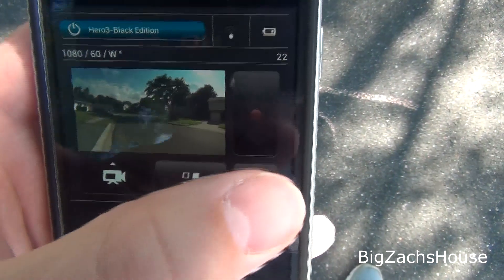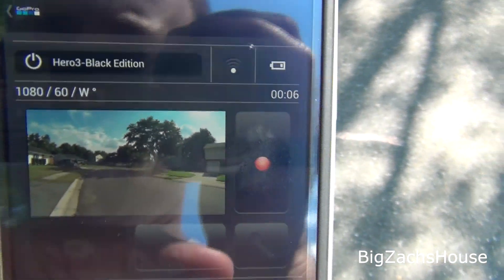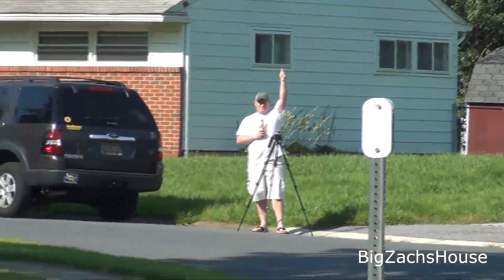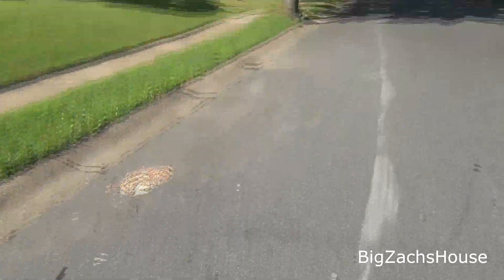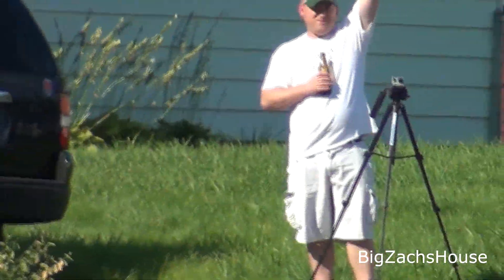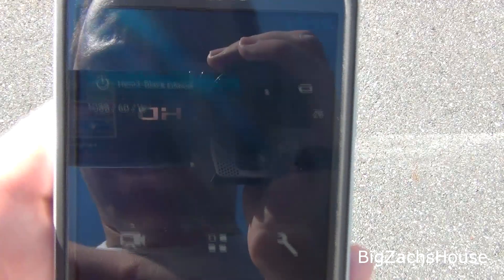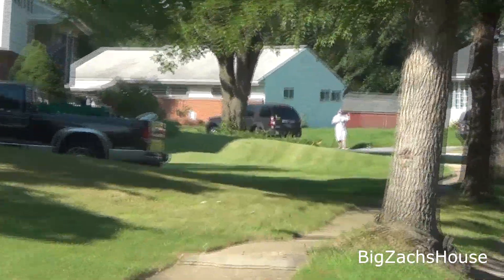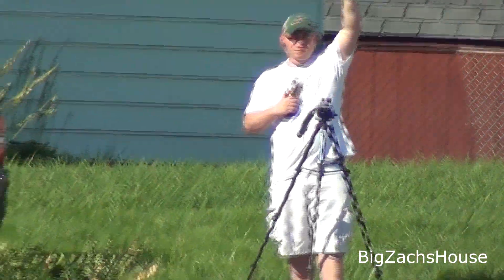How far does GoPro Hero3 Wi-Fi capabilities reach? In yards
We did a GoPro Wi-Fi test to see how far the app works walking out 50-200 yards. My expectation was 100-110 yards but I was clearly shocked at the results.
The Go Pro Hero3 and the phone was fully charged at the time of the test. We used a Samsung Galaxy S4 to do the test as well. The GoPro also has all the firmware updates installed to it and the gopro app was downloaded 5 minutes prior so it is fully updated as well.

It is a long video so if you prefer to skip to the end that is fine. The last test was around the 10 minute mark.